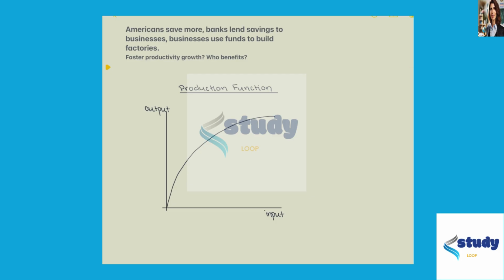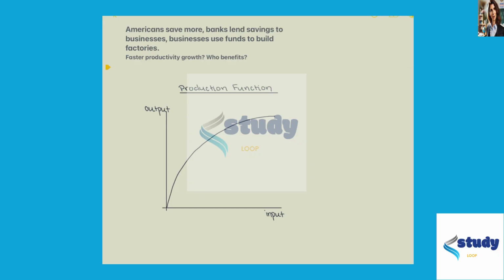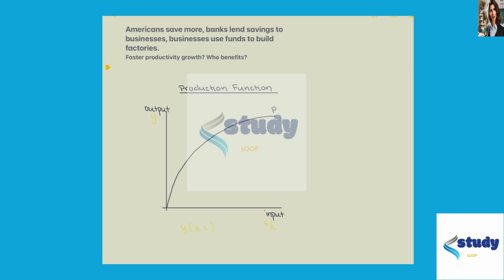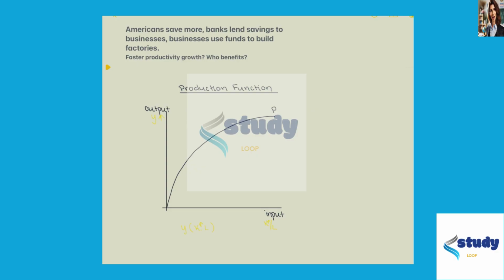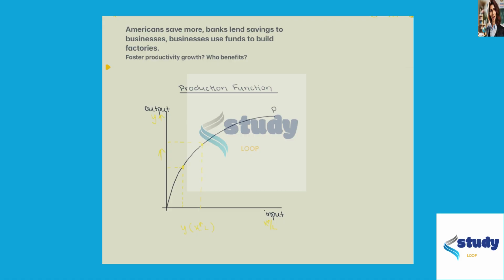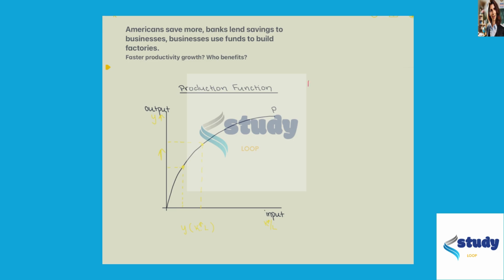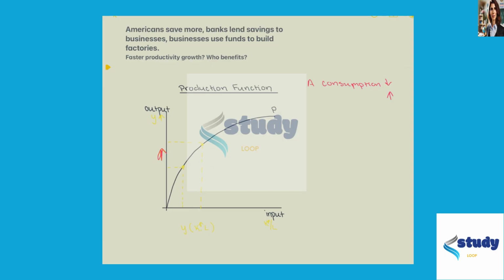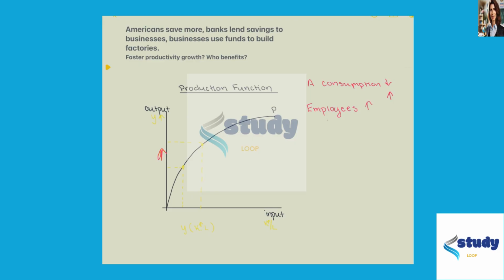Suppose Americans decide to save more of their incomes. If banks lend this extra saving to businesse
Suppose Americans decide to save more of their incomes. If banks lend this extra saving to businesses, which use the funds to build new factories, how might this lead to faster growth in productivity? Who do you suppose benefits from the higher productivity? Is society getting a free lunch?